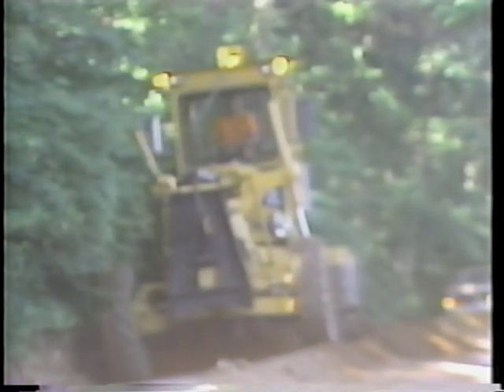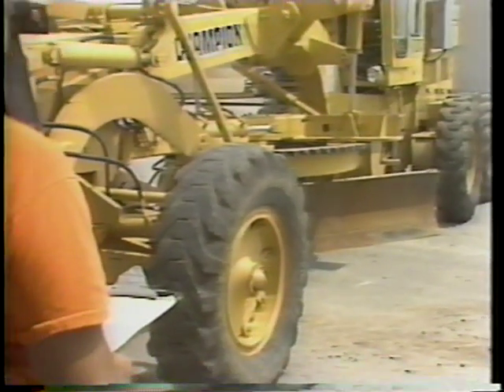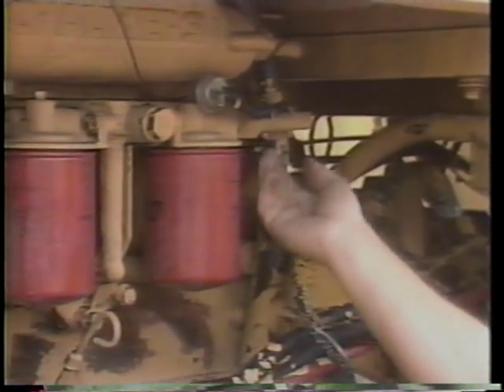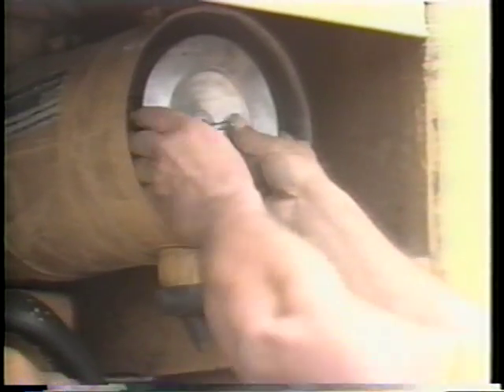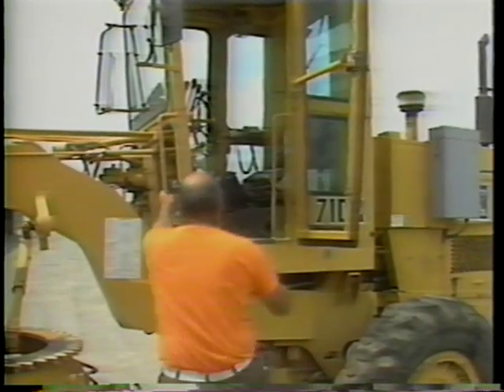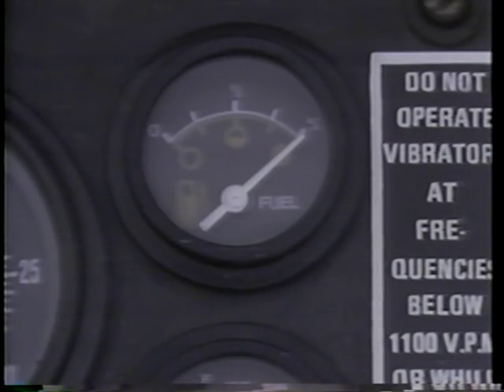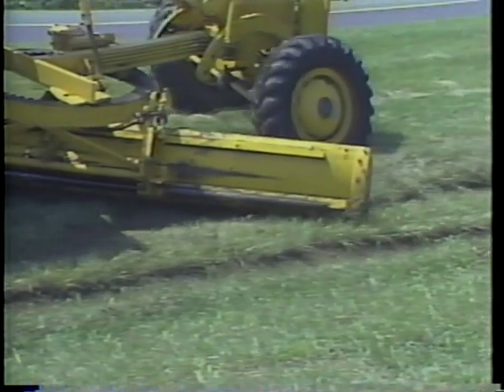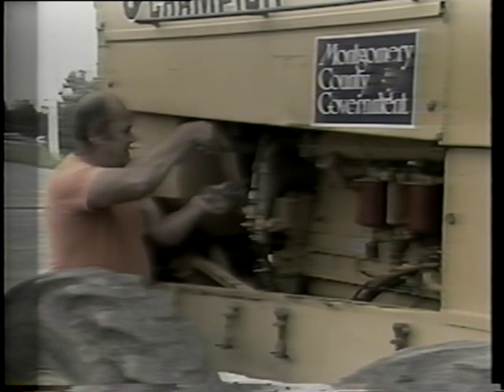Operator Daily Maintenance of Motorgraders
Operator Daily Maintenance of Motorgraders - International Road Federation 1985 - Video VH-112 - Visit the International Road Federation - Noncommercial Use Only - Published with Permission - A grader operator takes the viewer through a four-part checklist of daily maintenance functions: prestart (a walkaround inspection for damage or leaks, and a check of engine, air filter and fluid levels); warm-up check (monitoring gauges, testing blade and scarifier maneuverability, steering and brakes); operating check (listening for unusual changes in performance); and shutdown (refueling, cleaning and proper parking).